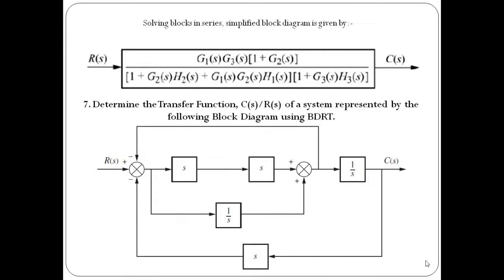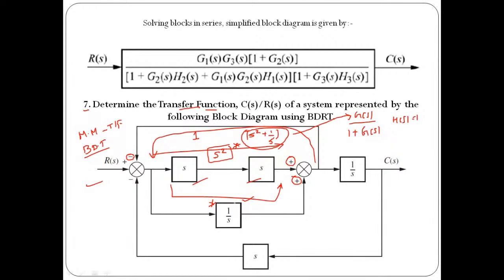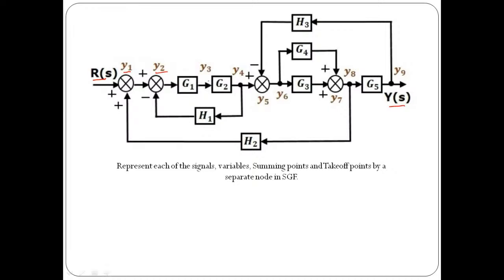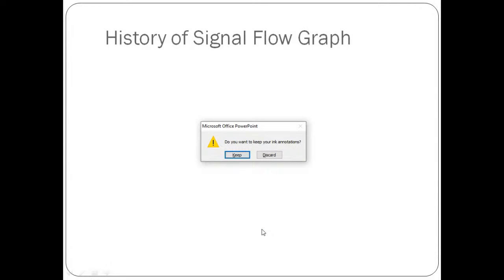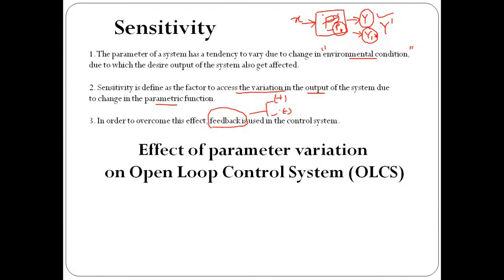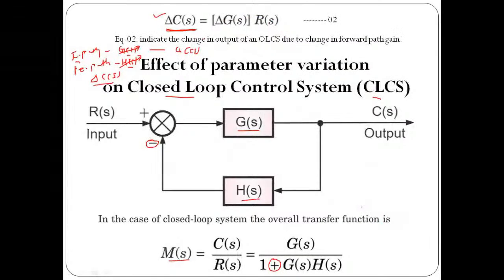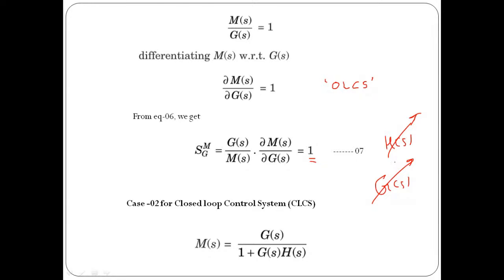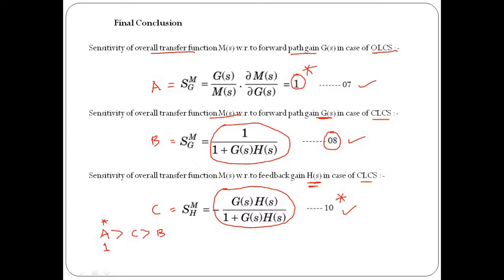BIT Prerna GATE Electrical and Electronics Class-27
Sensitivity of a System